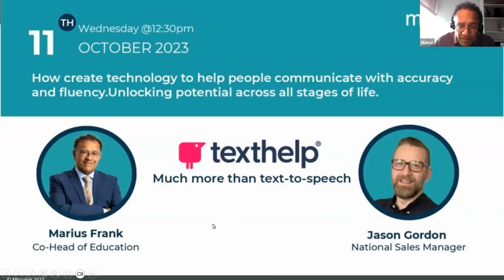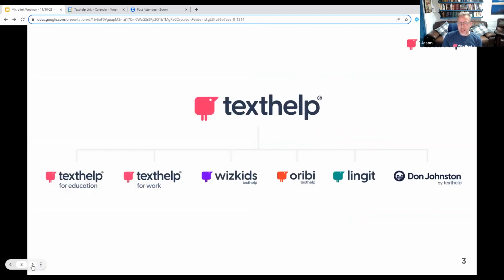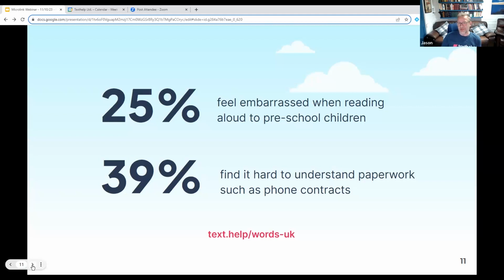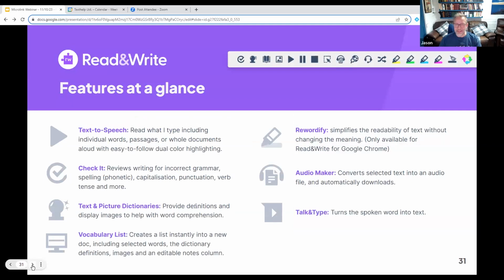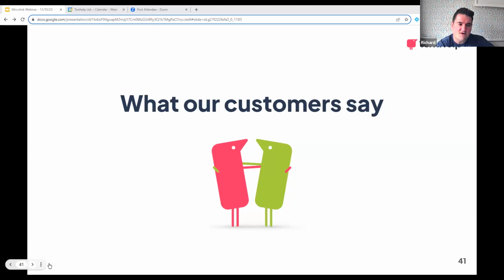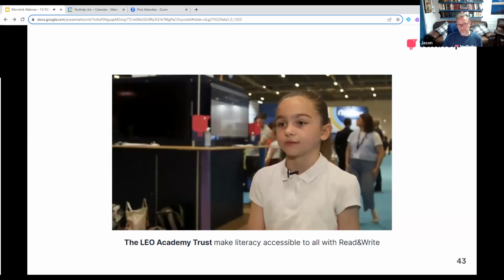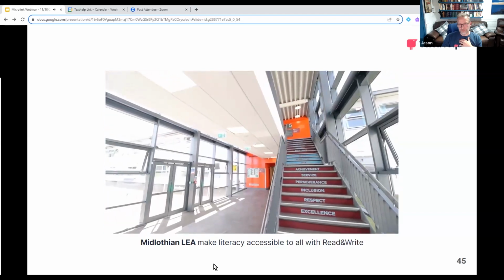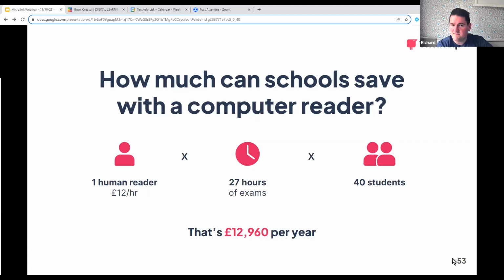What's new in Assistive Technology Webinar 5# TextHelp 1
Claroread and Read&Write are deployed by many schools. But can the use of these excellent apps help a broader group of children, in primary and secondary schools, to access learning more effectively?

Jason Gordan and other colleagues from Texthelp will be describe how schools are using these tools.
It will be a fascinating webinar to add to your collection!